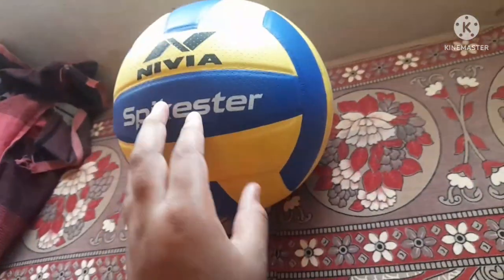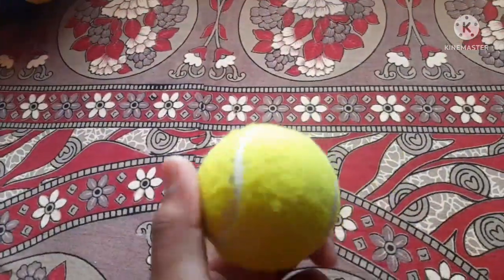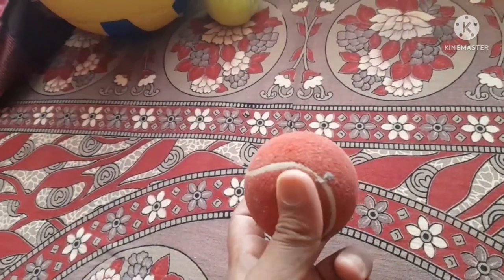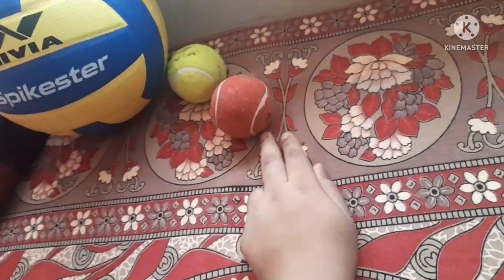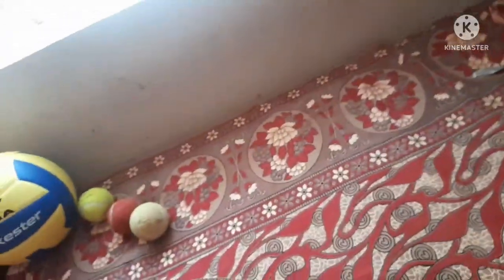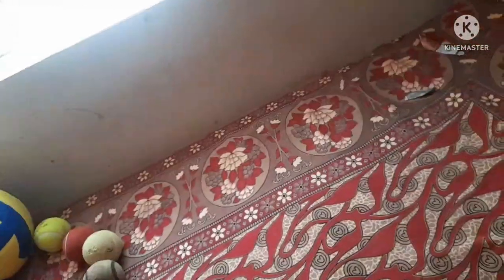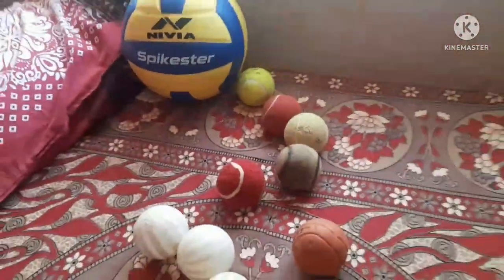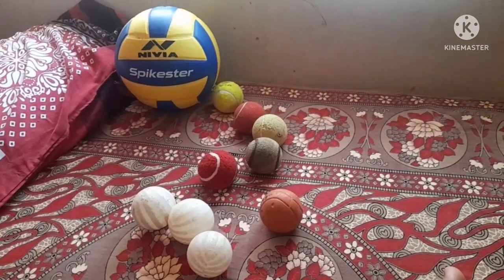#2 MY BOWL COLLECTION